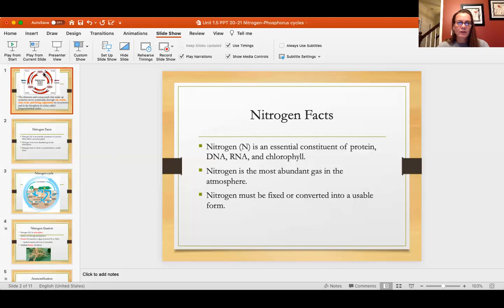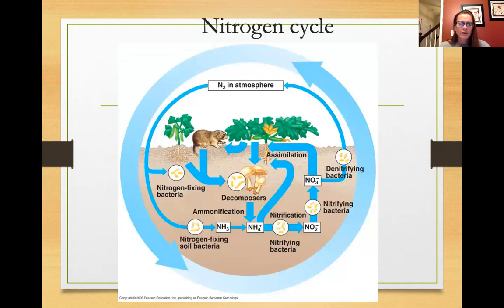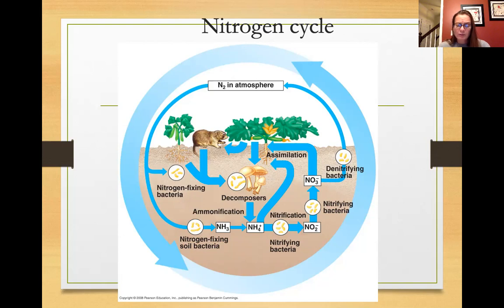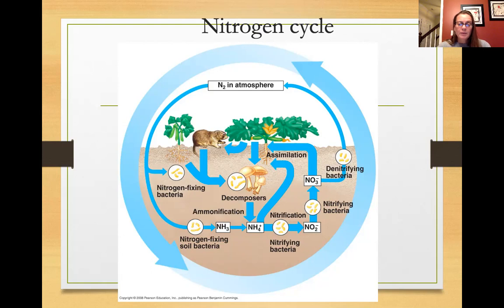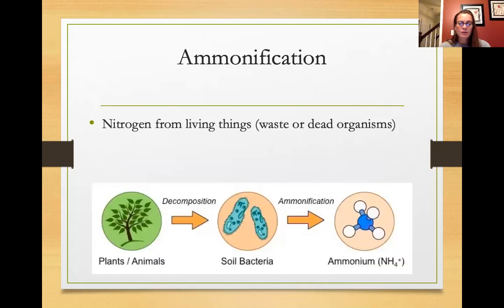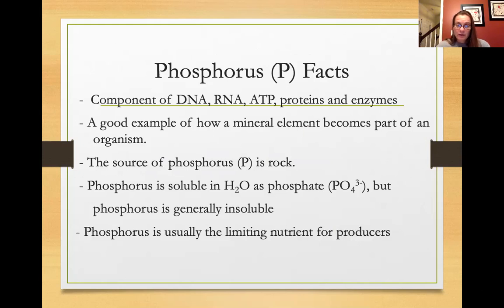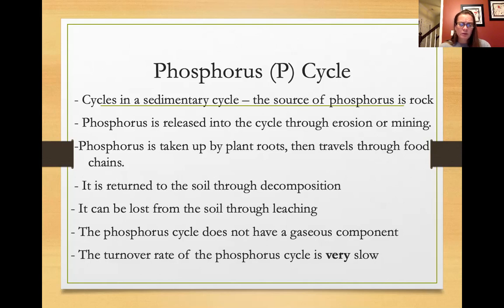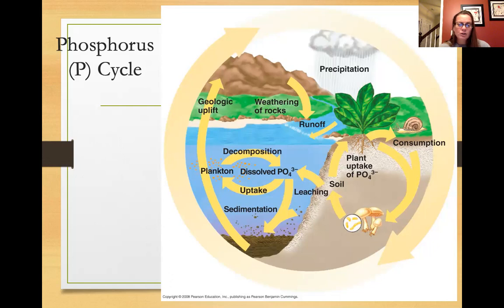Nitrogen & Phosphorus Cycles